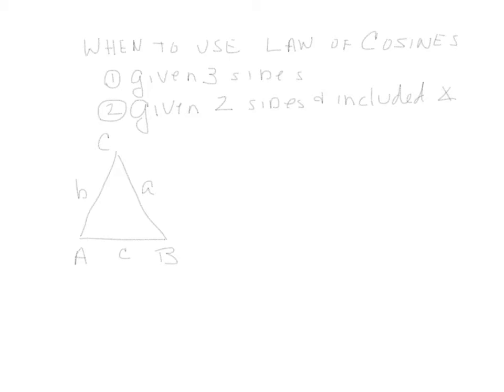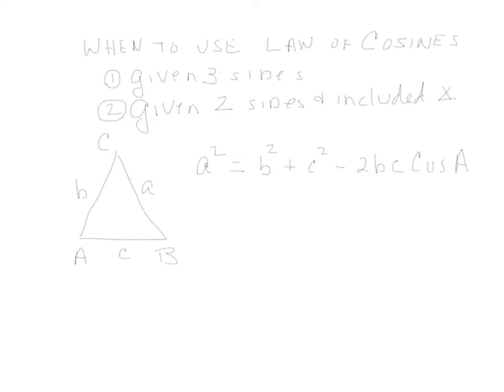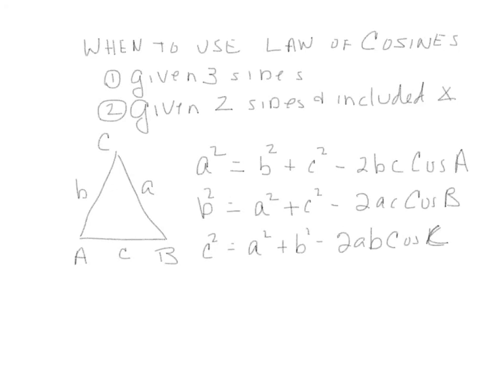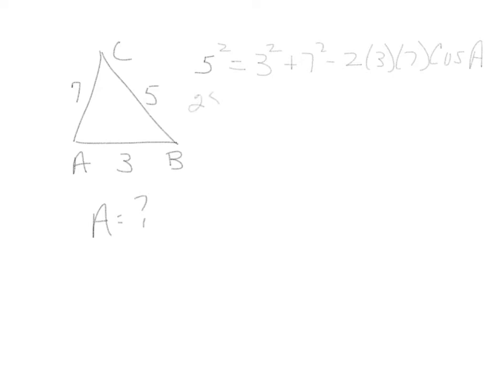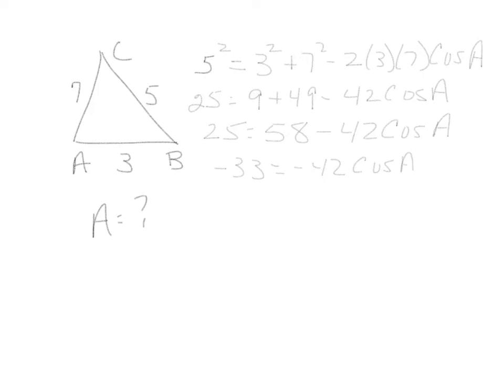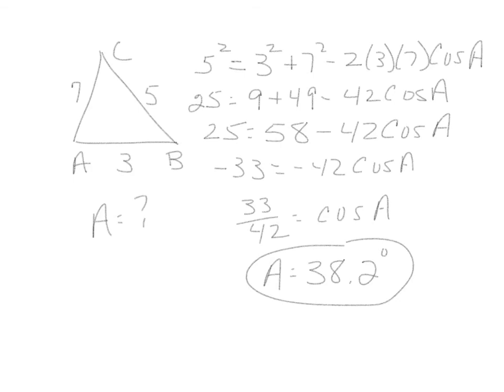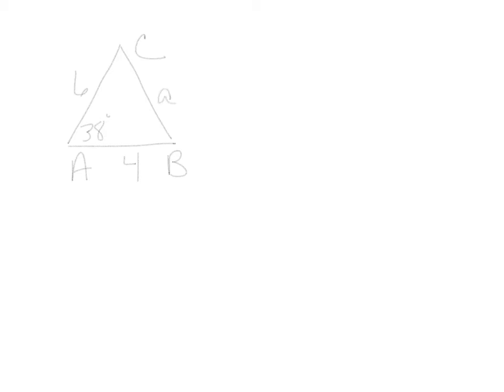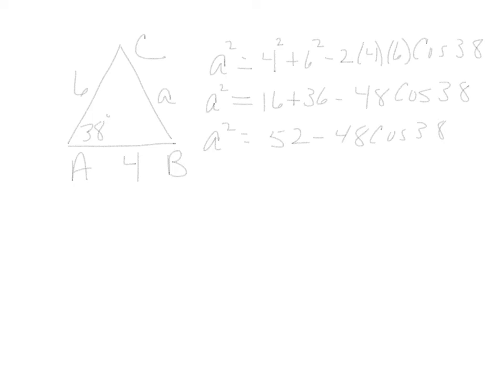Law of Cosines Part 1